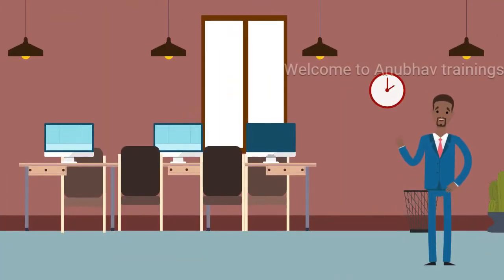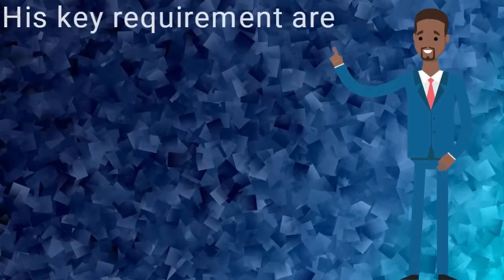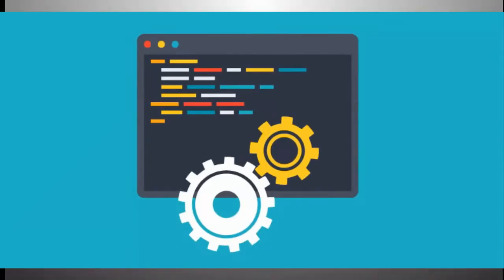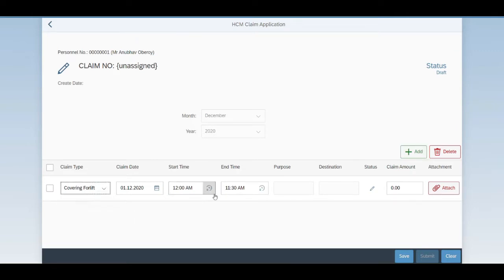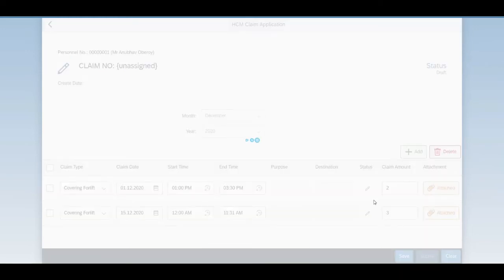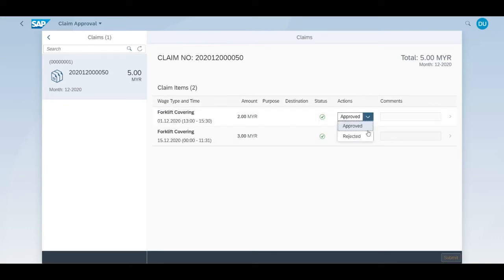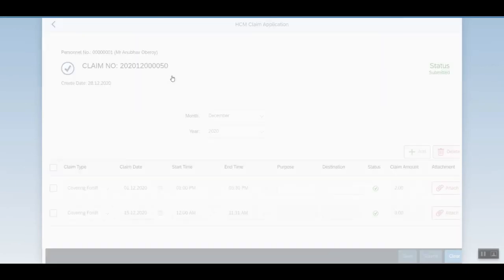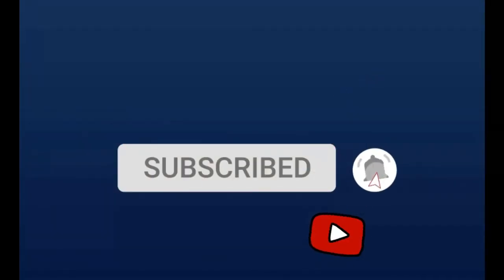Contractify Timesheet Fiori App | End to End Fiori App Development | Freelancing Fiori App projects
Freelancing Fiori App Projects | End to End Claim and Timesheet Fiori App

If you interested to provide Fiori App projects, we are happy to help you.

Contractify is a modern employee time sheet app that works in a browser. Contractify streamlines timesheet collection and time analysis so you no longer have to fill out, scan, and store paper time sheets. By using Contractify, you no longer have to rely on traditional physical timesheets and time cards, complex timekeeping systems, Excel spreadsheets, or rule-of-thumb estimates.
Regulated overtime payments can be one of the heftiest bottom-line business expenses. Contractify makes it extremely easy for you to exactly know how many hours each employee has worked.

With Contractify, monthly and hourly employees can enter hours spent on specific projects/tasks throughout the week, and revise them when needed so your reporting data is consistent. The App seamlessly integrates with SAP Business Application Workflow in backend.